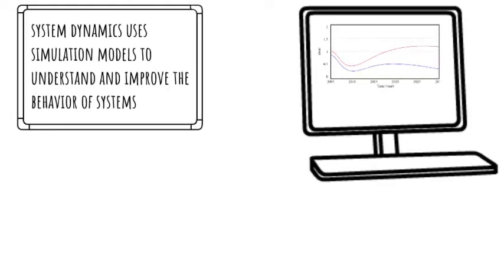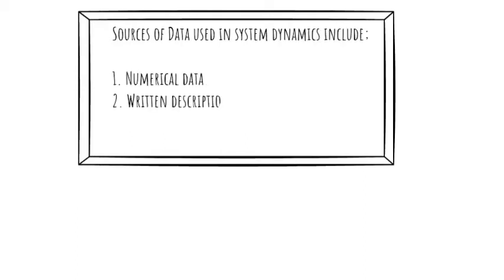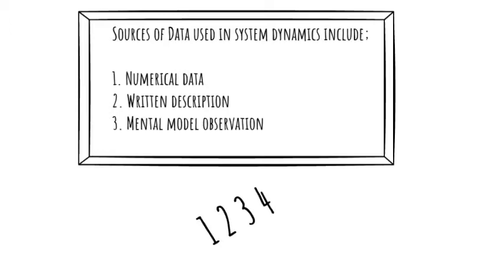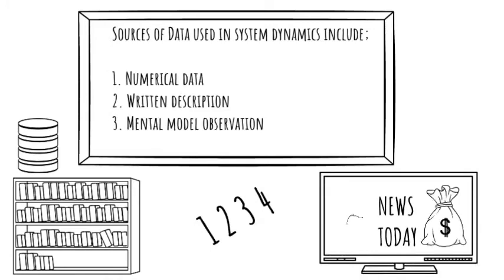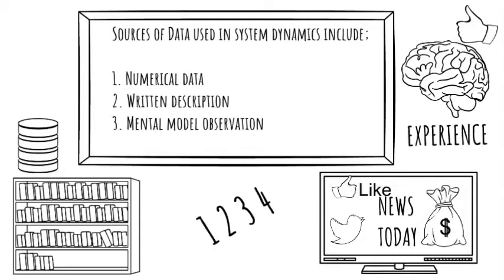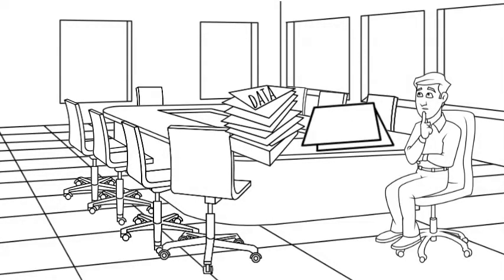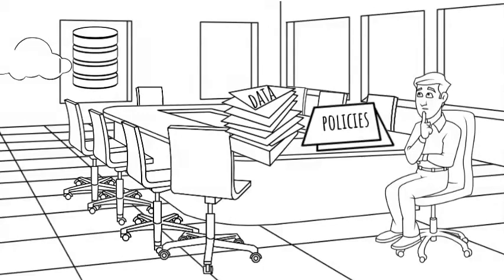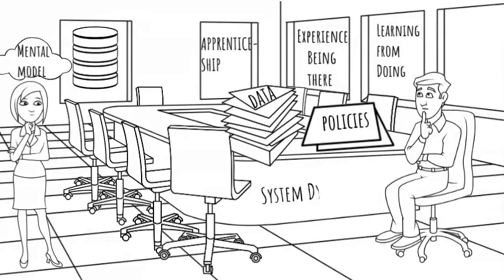Definition and Scope of System Dynamics by Jay Forrester - Teaser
This is an animated version of the excerpt from a seminar presentation by Jay Forrester on System Dynamics at MIT in the 90s.

You can have an interactive and self-paced version of the well-sought after seminar series by following this

Voiceover: Rebecca Niles